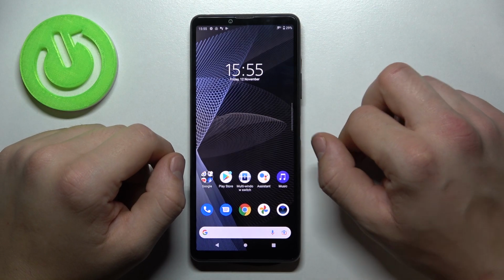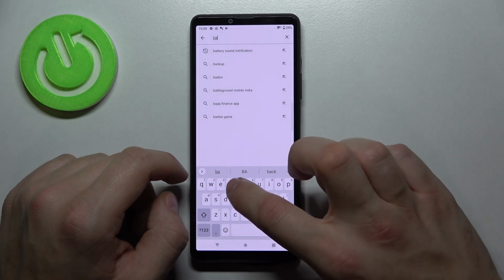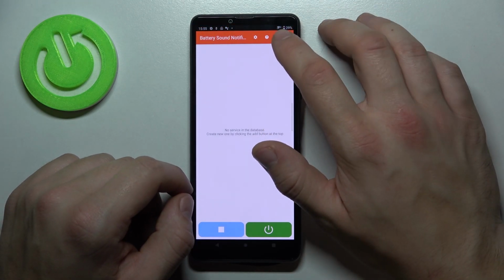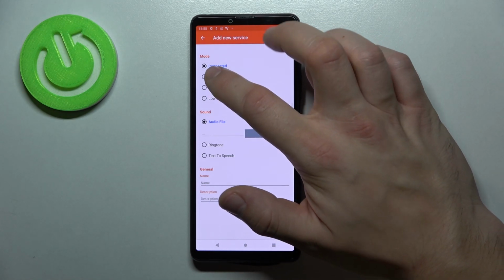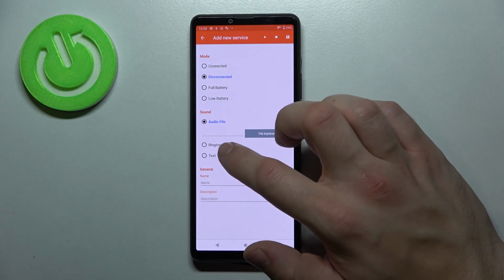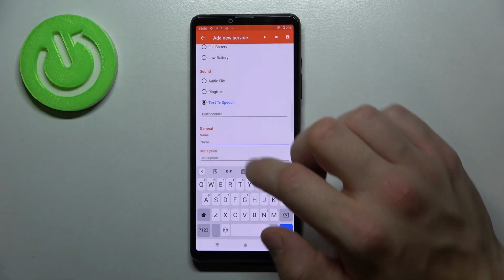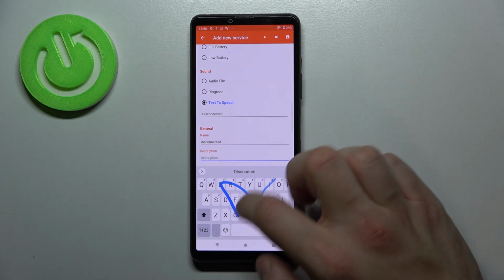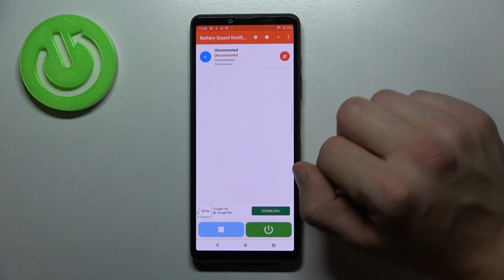How to Change Notification Sound on SONY Xperia 10 III – Personalize Notifications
Learn more about SONY Xperia 10 III

Wouldn't it be cool to have custom notification sounds on the SONY Xperia 10 III? Do you want your SONY Xperia 10 III to have a custom notification tone? Using the enclosed instructions, you can change the notification tone on your SONY Xperia 10 III. Here's how you can do it. Below are instructions on how to change the sound of your SONY Xperia 10 III notifications. Check out our HardReset.info YouTube channel for tons of useful tutorials for SONY Xperia 10 III.

How to set custom notification sound on SONY Xperia 10 III? How to change notification sound on SONY Xperia 10 III? How to switch notification sound on SONY Xperia 10 III? How to update notification sound on SONY Xperia 10 III? How to manage sound settings on SONY Xperia 10 III? How to use custom notification sound on SONY Xperia 10 III?